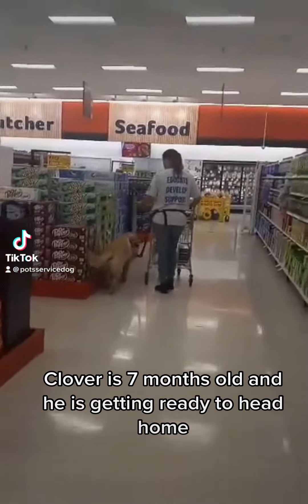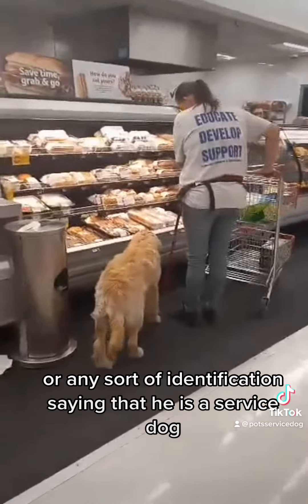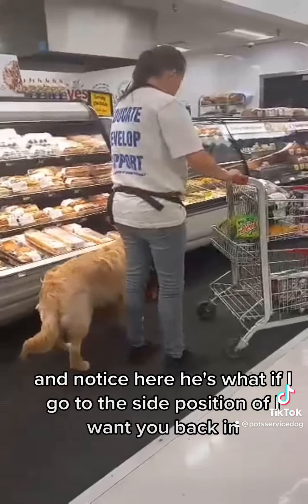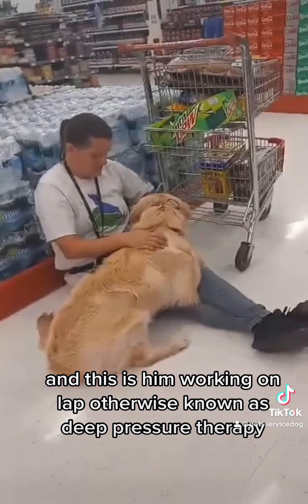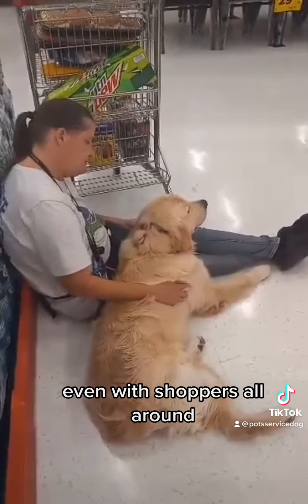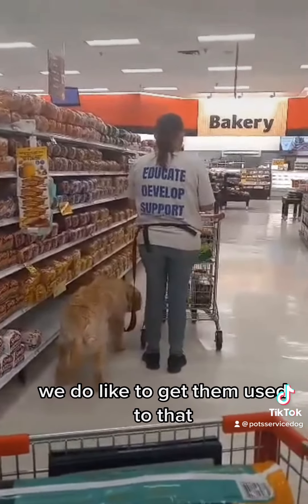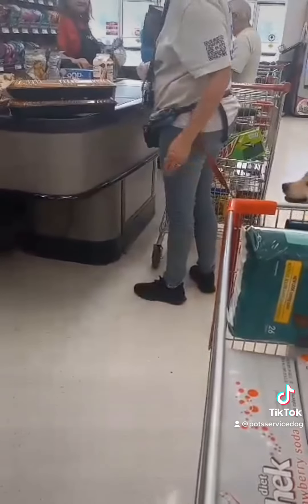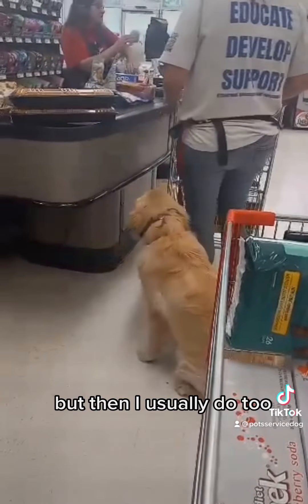Clover the 7 mo old service dog at grocery store